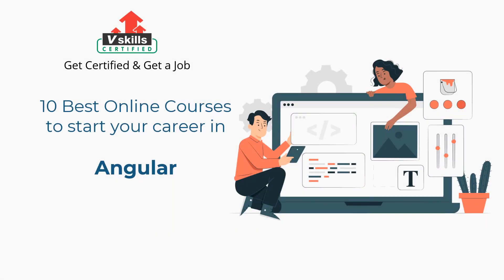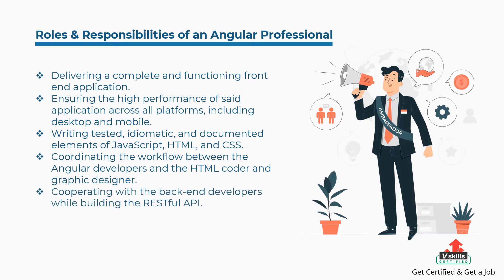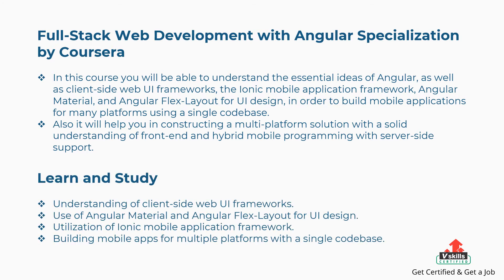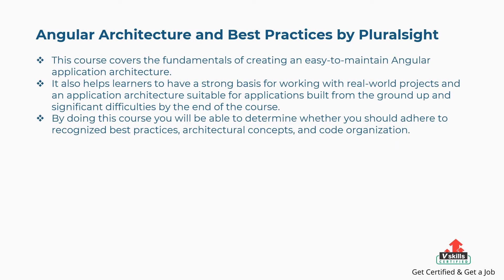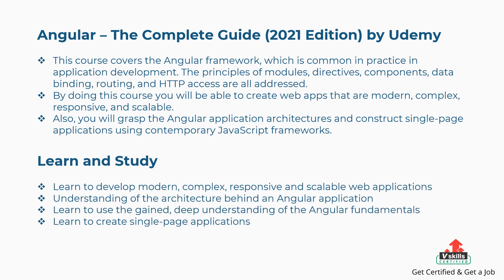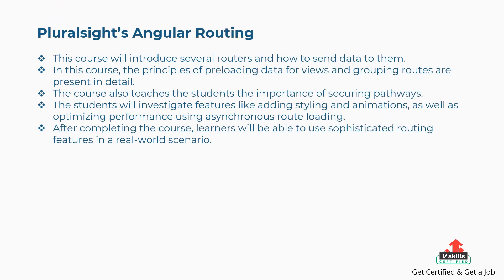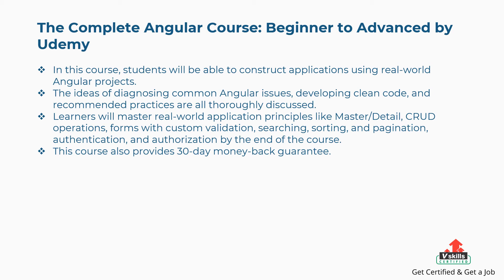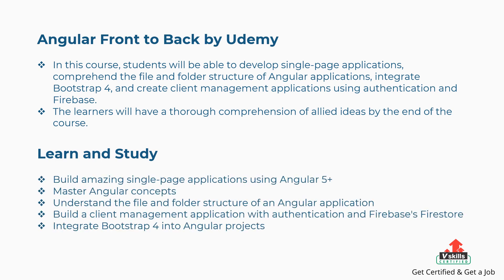Top 10 Angular certifications and online courses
Checkout these top 10 Angular certifications and online course to update your angular skills.

1. Online practice tests to update your skills

2. Get Certified with Vskills and find a job easily